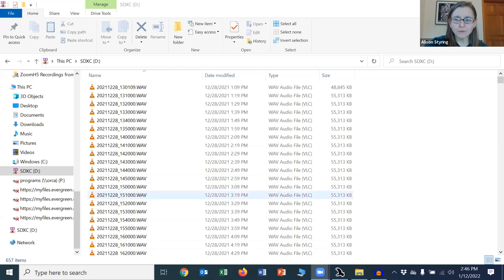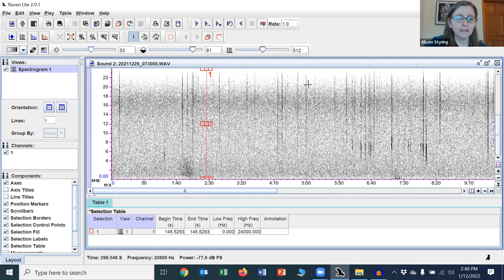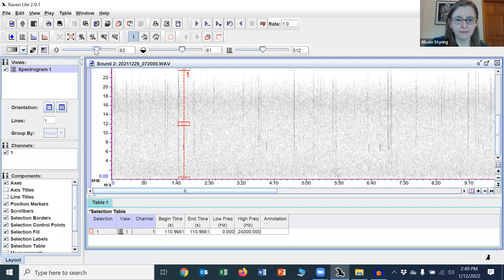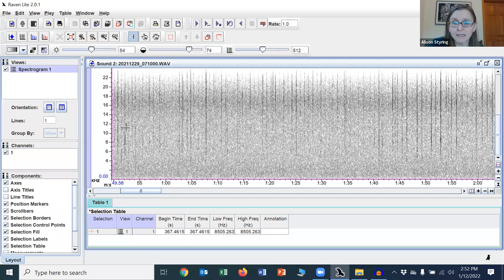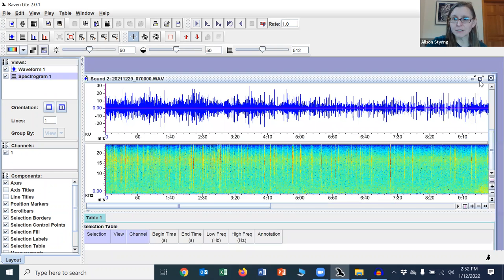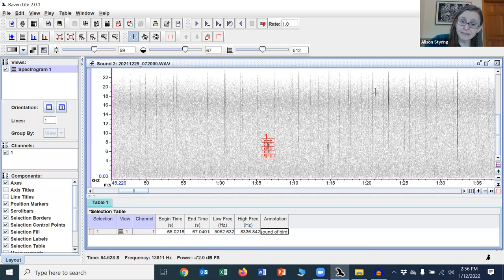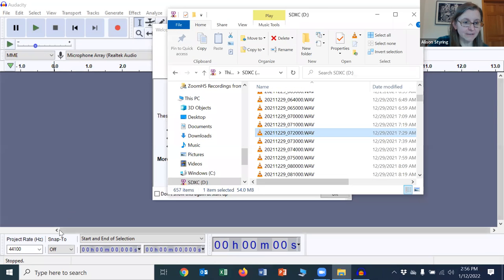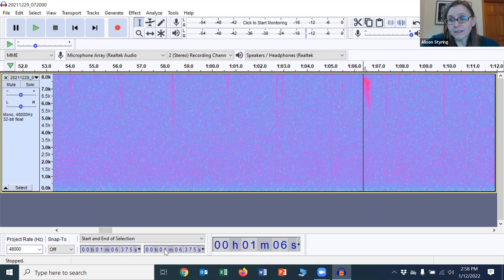Using Raven Lite and Audacity to view recordings and find morning bird song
This video overviews how you can use Raven Lite and Audacity to find bird sounds in recordings from autonomous recorders.